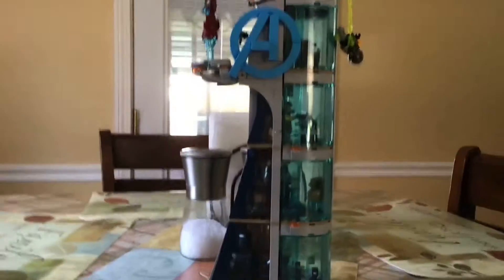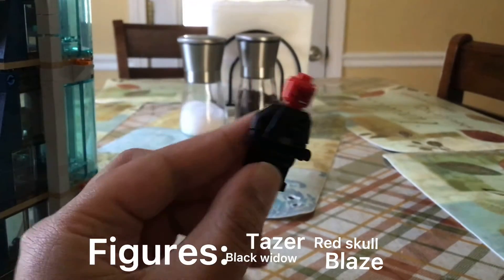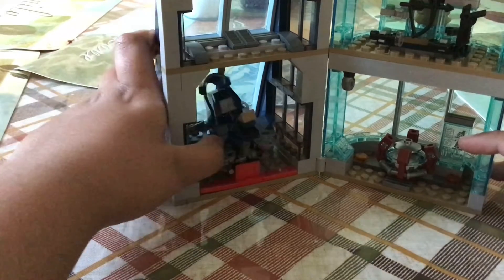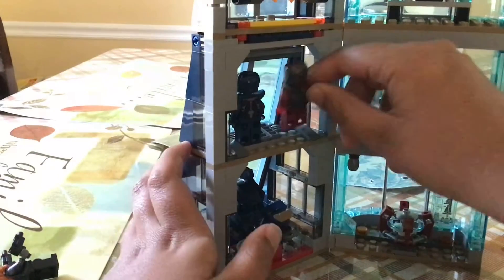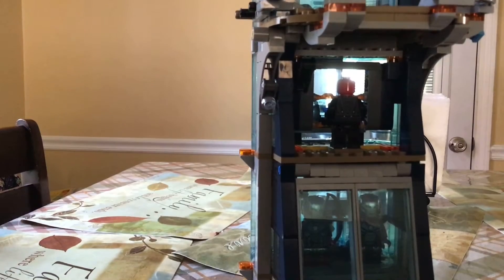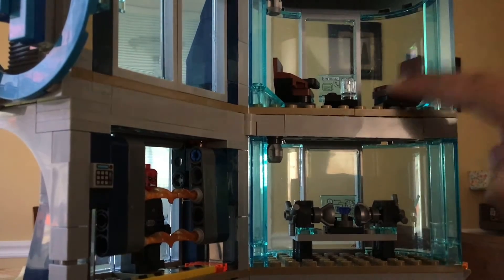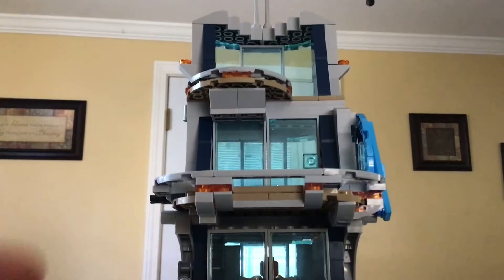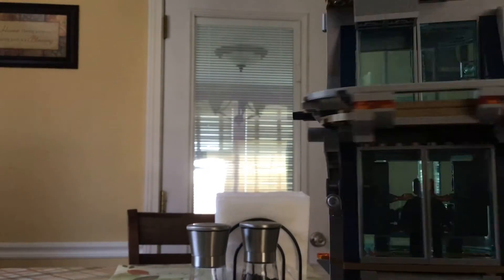Reviewing Avengers Tower Battle Lego Set